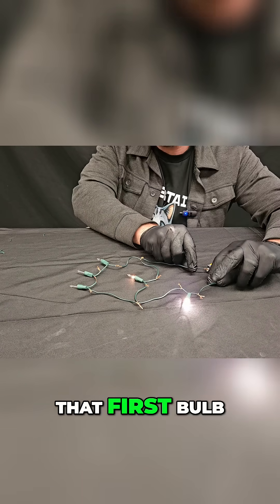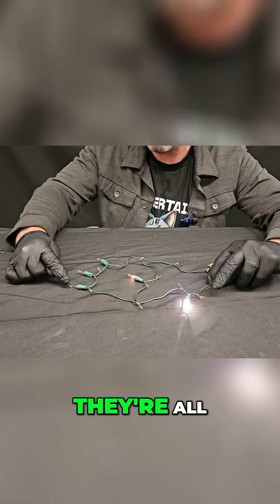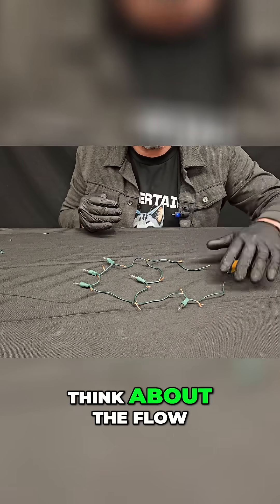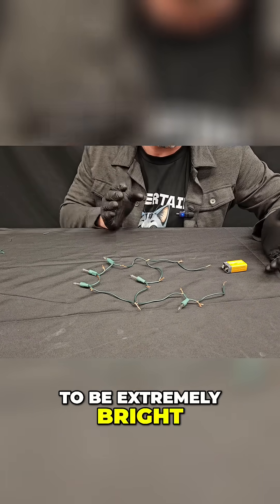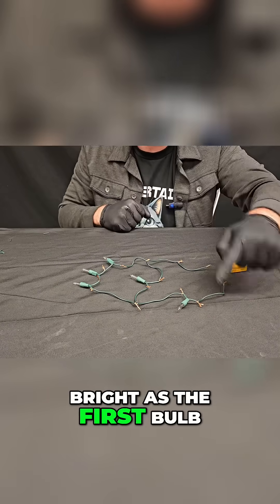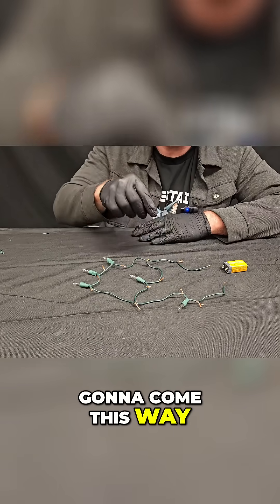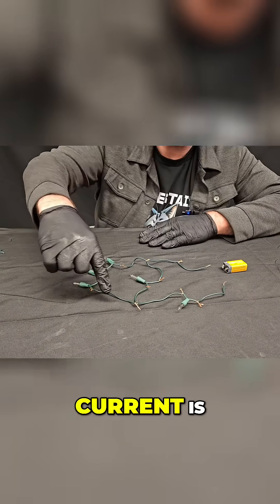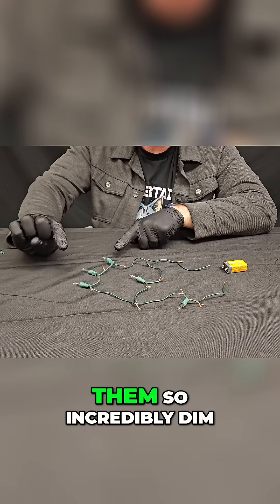Combination Circuits: Understanding Electrical Current & Brightness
We explore the fascinating world of combination circuits and electrical current. Our focus is on how the current flows through bulbs, making some brighter than others. Discover why the first bulb shines intensely with 100% of the current.